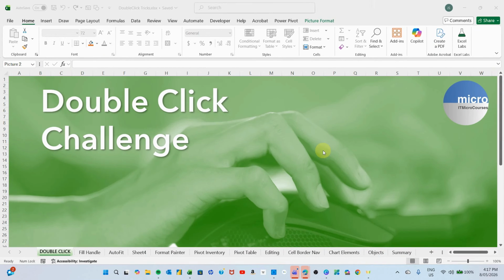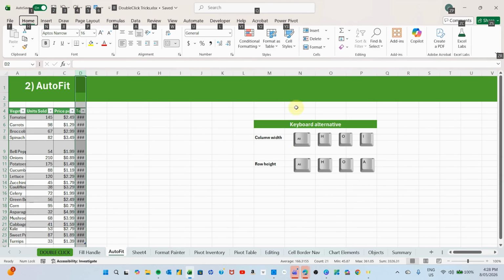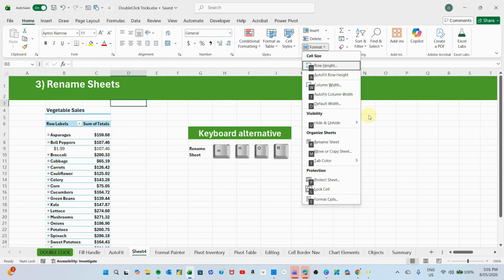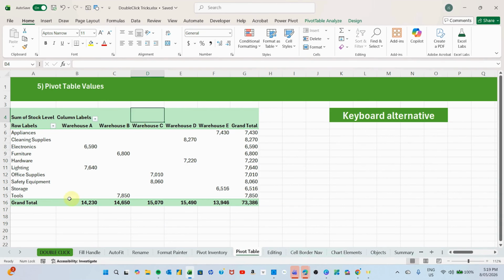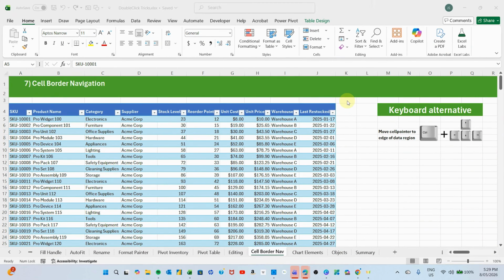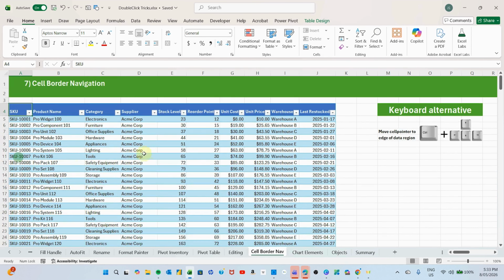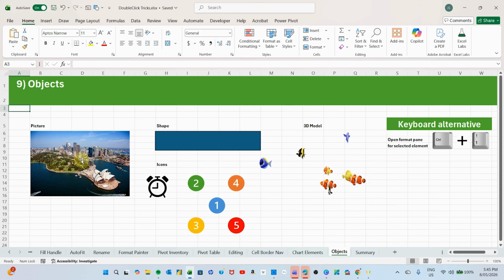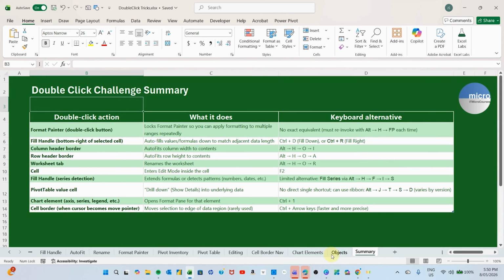Double Click Challenge - Mouse v. Keyboard in Excel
Think that keyboard shortcuts are always faster? Think again. In this Excel challenge, we’re putting mouse double clicks to the test against keyboard shortcuts to find out which one actually wins for speed.

While Excel pros love to tell you to ditch the mouse, there is one secret weapon they’re ignoring: The Excel Double-Click.

Here we are breaking down "hidden" double-click zones that can instantly speed up your workflow, save you time, and give you a massive visual win in seconds. From the fill handle trick to locking the format painter, you’ll see exactly when the mouse outperforms the keyboard.

But it’s not a perfect victory. Stick around for the matchups where the double-click can come up short —and learn the exact keyboard shortcut you need to save yourself from endless scrolling.

🚀 WHAT YOU’LL LEARN:

How to use the Excel double-click to flash-fill thousands of rows instantly.

The "Border Jump" trick to navigate massive datasets without scrolling.

How to lock formatting tools to save dozens of clicks.

The scenario where the double-click fails (and the shortcut that saves the day).